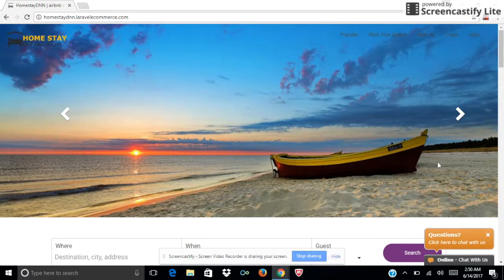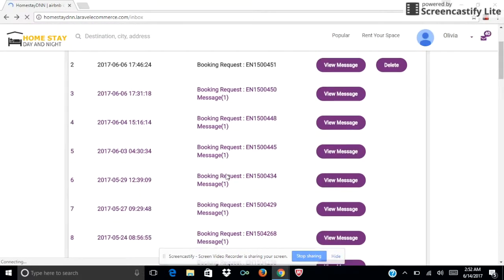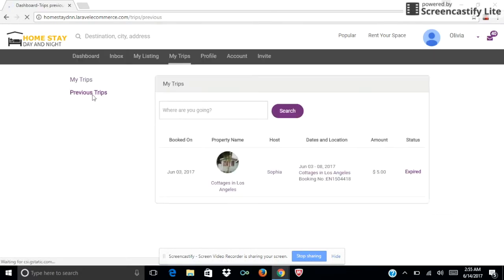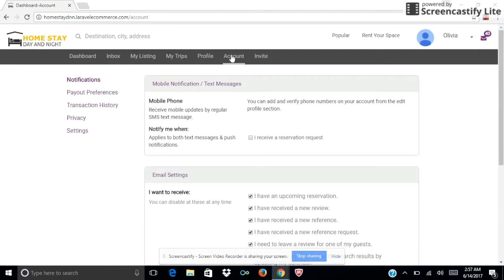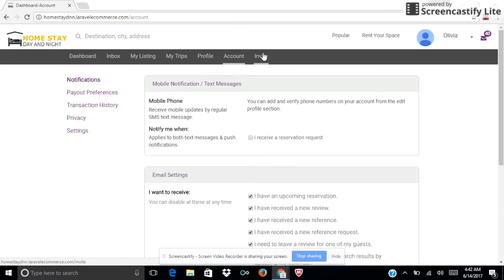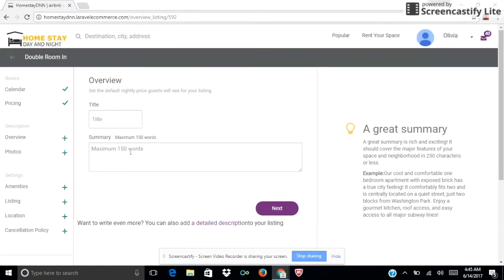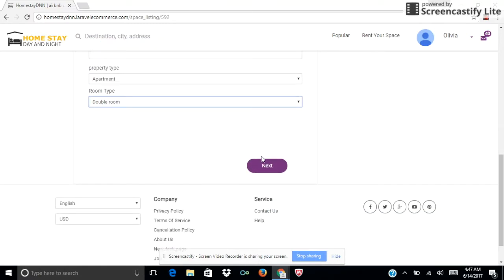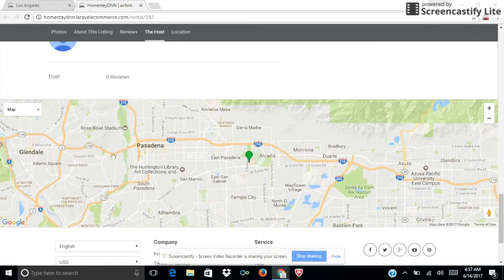VACATION RENTAL SCRIPT | AIRBNB CLONE | HOST PANEL DEMO | HOMESTAYDNN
***NOTE- UPDATED VERSION IS AVAILABLE IN DEMO.***
Vacation rental business like Airbnb are now ruling the travel and hospitality industry.The best part is that this business still has a huge scope and many new players can enter to this industry and earn. HOMESTAYDNN AIRBNB CLONE SCRIPT is such a platform to explore your business not only in vacation rental industry but also in other online rental areas. This video demonstrates the Guest Panel Demo of our script. One can learn how to list a property (vacation rentals) by using this script. You can learn how to book a property by using this script. If you are planning for any online rental business, we’re happy to help you.
Let’s get in touch for your cup of coffee.